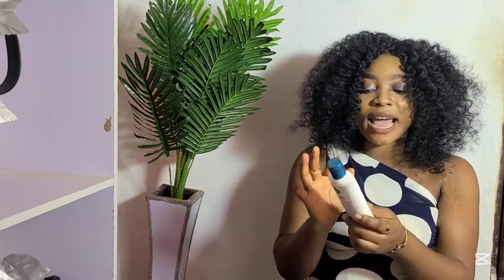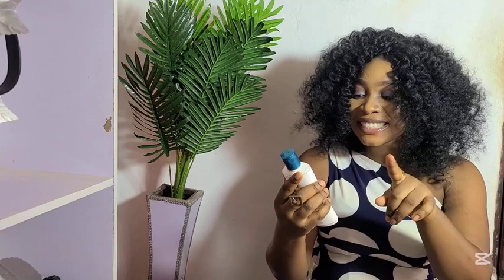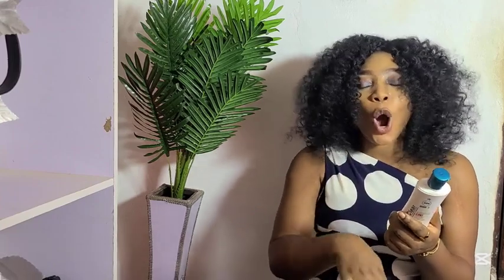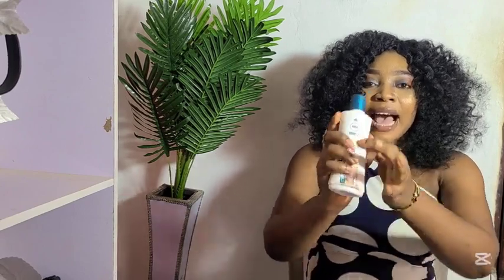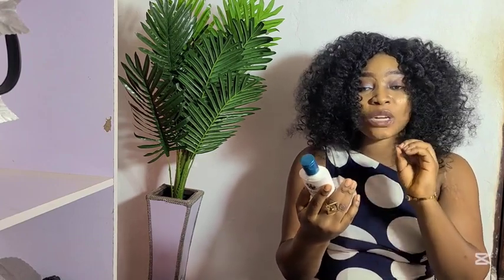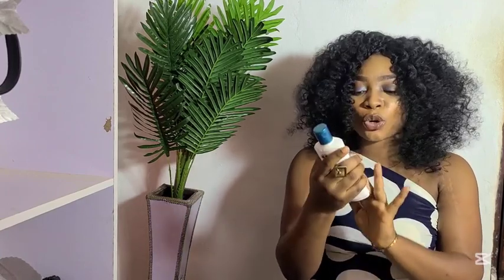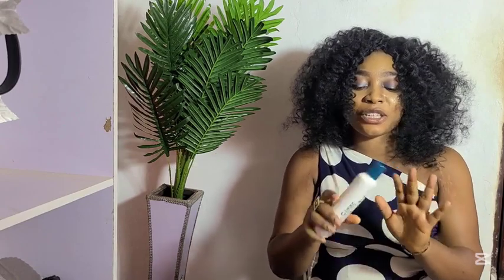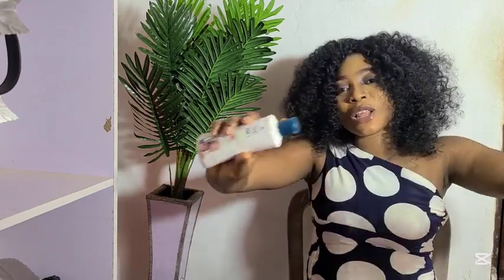BB Clear body lotion review | All you need to know about this body lotion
To get the most out of your BB Clear Lotion, it’s important to incorporate it into your skincare routine the right way. Here’s a step-by-step guide on how to use the lotion for maximum results:

1. Cleanse Your Skin: Before applying BB Clear Lotion, make sure your skin is thoroughly cleansed. Use a gentle cleanser that suits your skin type to remove dirt, oil, and makeup. This allows the active ingredients in the lotion to penetrate the skin more effectively.

2. Apply BB Clear Lotion: After cleansing, pour a small amount of BB Clear Lotion onto a cotton pad or your fingertips. Gently apply the lotion to your face, focusing on areas with acne, dark spots, or uneven skin tone. Avoid the sensitive skin around your eyes.

3. Massage into Skin: Use upward and circular motions to massage the lotion into your skin. This helps to promote circulation and ensures even absorption of the product.

4. Follow Up with Moisturizer: BB Clear Lotion is designed to be used as a treatment step in your routine, but it’s important to follow up with a moisturizer. This helps to lock in hydration and prevent the skin from becoming too dry, especially since exfoliating acids like glycolic and salicylic acid can sometimes lead to dryness.

5. Use Sunscreen (Daytime Routine): If you’re using BB Clear Lotion during the day, always apply sunscreen with at least SPF 30 after moisturizing. Exfoliating acids can make your skin more sensitive to the sun, and sunscreen will help protect your skin from UV damage and pigmentation.

6. Use Consistently: For the best results, use BB Clear Lotion consistently as part of your daily skincare routine. Over time, you’ll start to notice smoother, clearer skin with reduced dark spots and fewer breakouts.

BB Clear Lotion is a powerhouse when it comes to targeting common skincare concerns. Here’s a closer look at how it addresses acne, dark spots, and uneven skin tone:

1. Acne Treatment: Acne is one of the most common skin concerns, and BB Clear Lotion tackles it head-on with its potent blend of salicylic acid and glycolic acid. These active ingredients penetrate deep into the pores, unclogging them and preventing the formation of new breakouts. Salicylic acid also helps to calm inflammation, reducing redness and swelling associated with acne.

Salicylic Acid: Acts as a gentle exfoliator that clears pores and helps prevent the buildup of dead skin cells, which is one of the main causes of acne.

Glycolic Acid: Sloughs off dead skin and promotes cell turnover, which is crucial in preventing acne scars and promoting healthy skin regeneration.

2. Reduction of Dark Spots and Hyperpigmentation: BB Clear Lotion is an excellent product for those struggling with dark spots or hyperpigmentation caused by acne scars, sun exposure, or aging. The combination of niacinamide and vitamin C works wonders in brightening the skin and fading dark spots over time.

Niacinamide: Helps reduce the production of melanin, which is the pigment responsible for dark spots and uneven skin tone.

Vitamin C: Brightens the complexion by inhibiting melanin production and protecting the skin from UV-induced pigmentation.

Over time, users may notice that their skin becomes more even, with reduced discoloration and brighter, healthier skin.

3. Smoothing Uneven Skin Tone: Uneven skin tone can result from various factors, including acne, sun damage, and aging. BB Clear Lotion helps to smooth and even out the complexion thanks to its exfoliating ingredients, which encourage the turnover of fresh skin cells, as well as its brightening agents that help even out pigmentation.

Exfoliation: The combination of glycolic and salicylic acid works to shed dead skin cells, allowing for the development of new, healthier skin with an even tone.

Brightening: Both niacinamide and vitamin C help tackle skin discoloration, dark spots, and dullness.